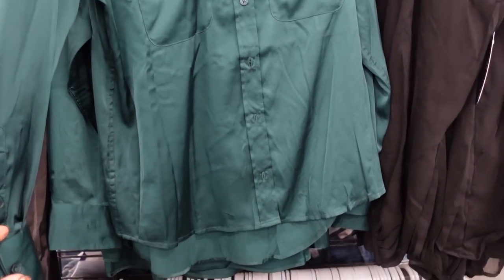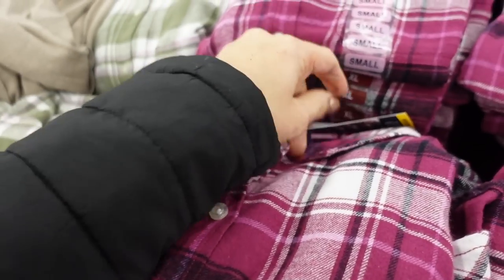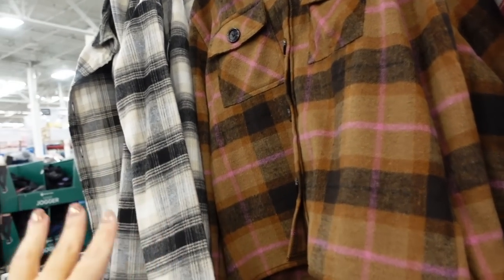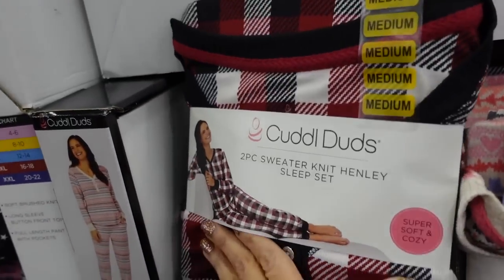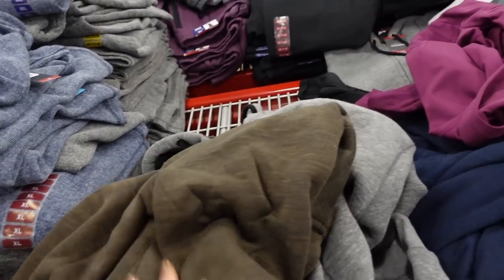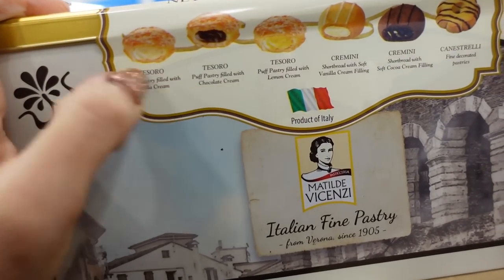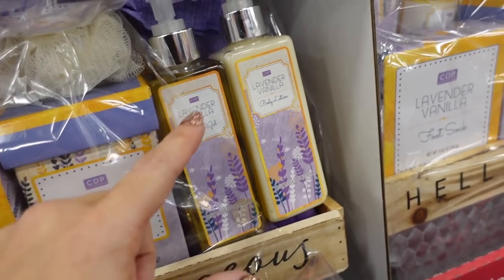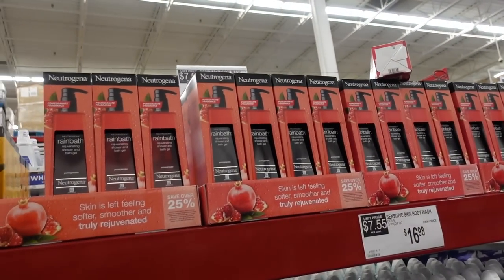SAM'S CLUB SHOP WITH ME | NEW SAM'S CLUB CLOTHING FINDS | AFFORDABLE FASHION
chenille cardigan - not up yet

gap sweater- not up

cashmere cardigan - not up

halloween sweater not up yet

cashmere pants